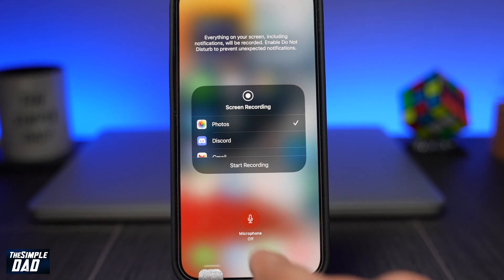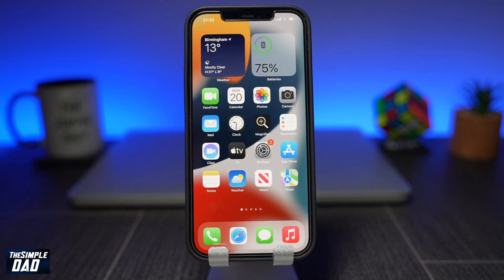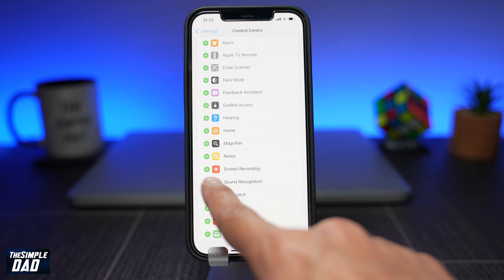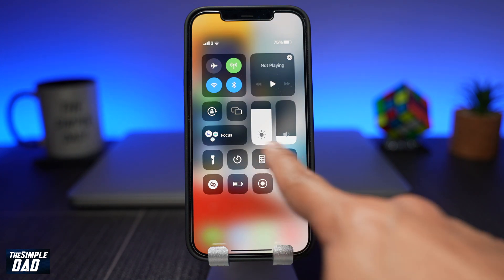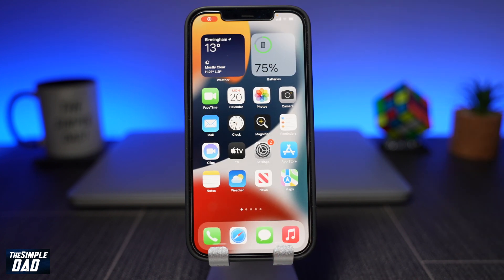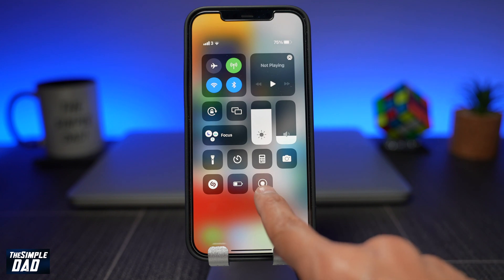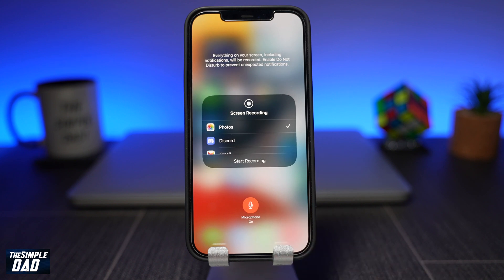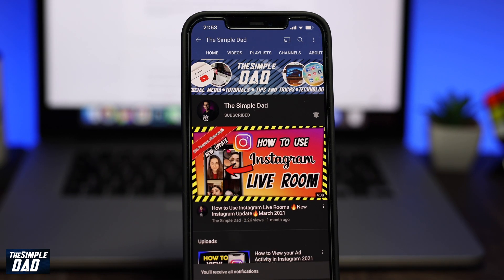How to Screen Record on iOS 15 using iPhone and iPad 2021